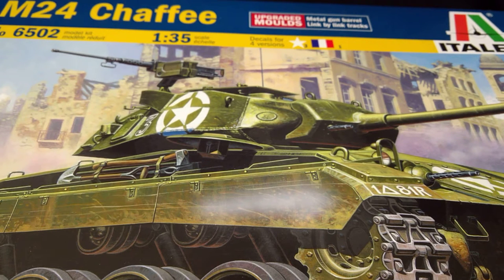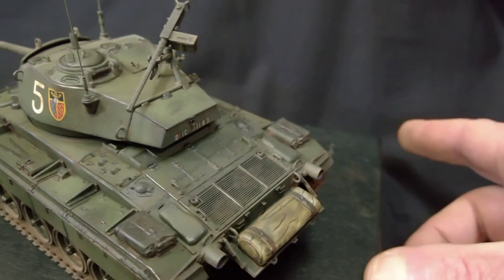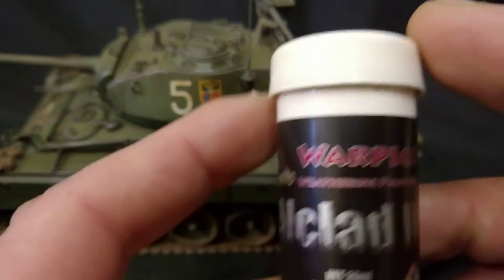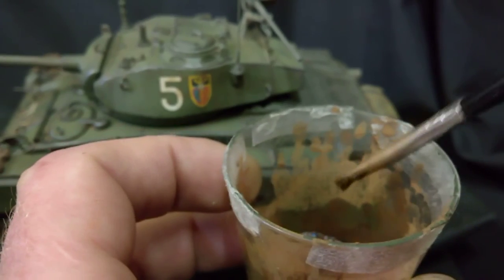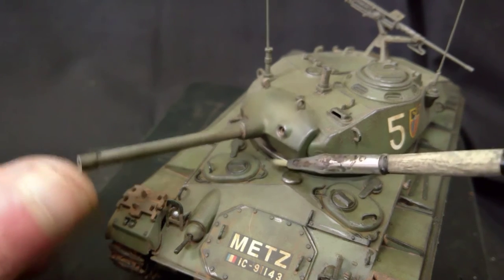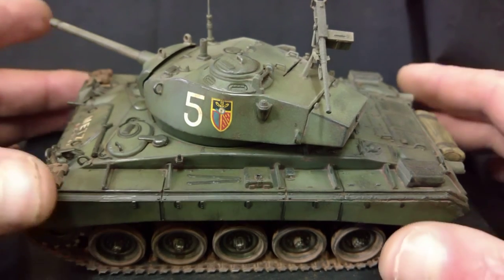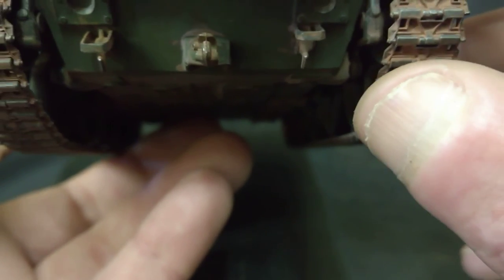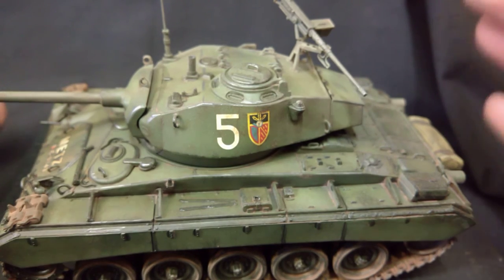Italeri 1/35 M24 Chaffee FINAL REVEAL